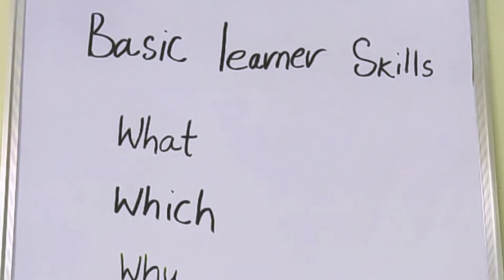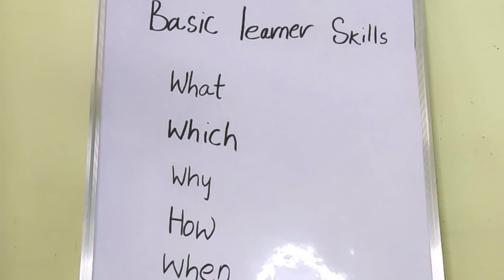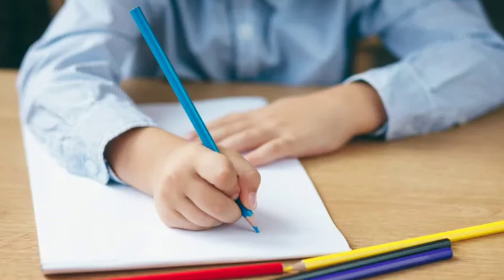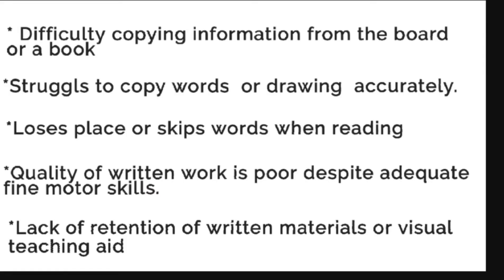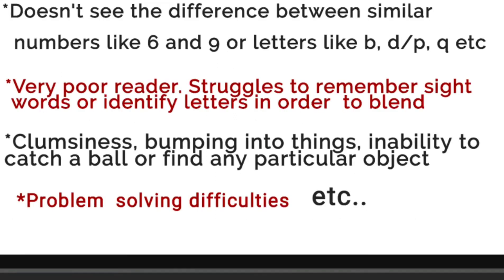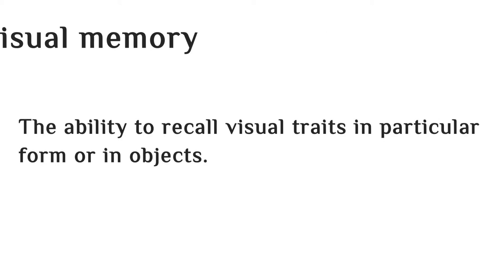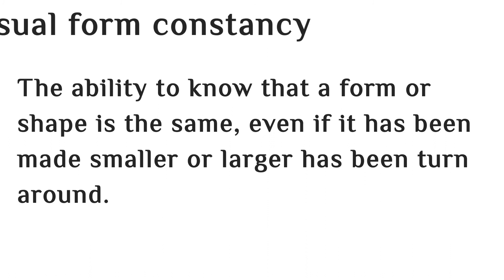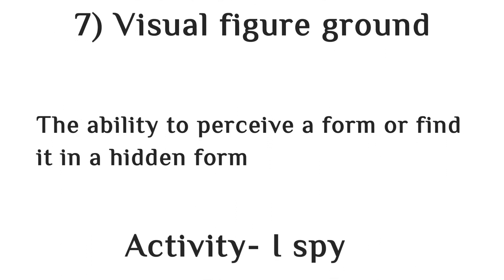What is Visual Perception | Visual Perception Skill | Visual Perception Types | Basic Learner Skill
Visual Perception - An Overview
Visual Perception refers to the brain's ability to make sense of what the eyes see. Good Visual Perception skills are important for many activities like reading, writing, solving math problems, etc. Watch complete Video for more details.
In this video I have shared details about visual perception of a child. Such as Visual discrimination, Visual Memory, Visual Spatial Relationship, Visual Sequential Memory,  Visual Form Constancy, Visual Closure, Visual Figure Ground and so on.